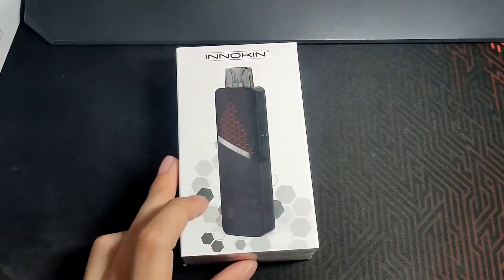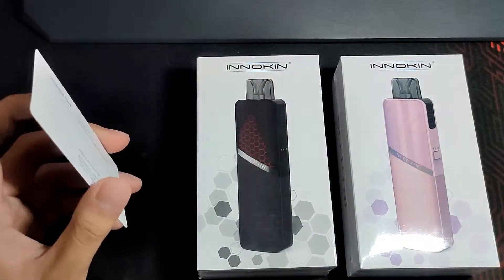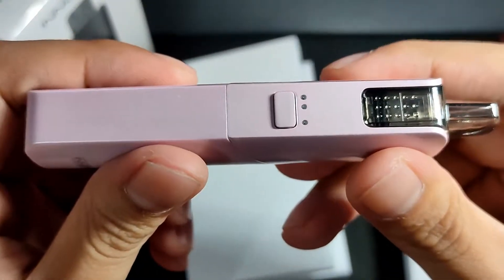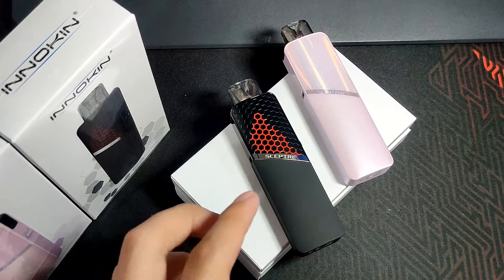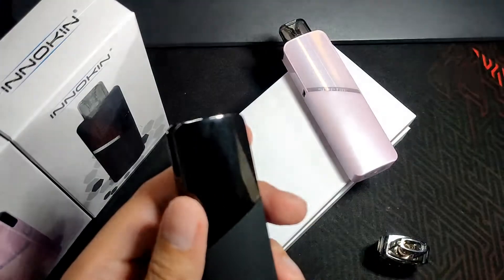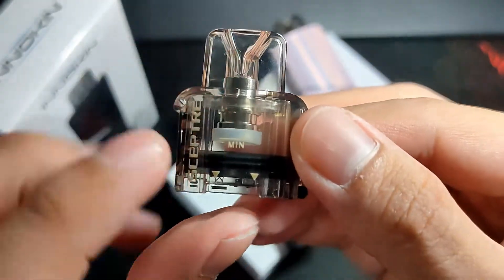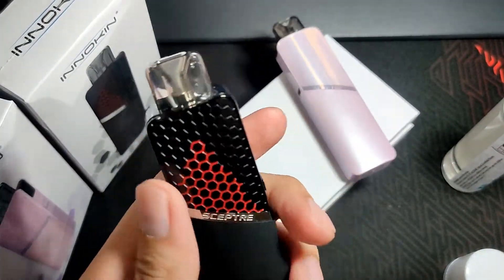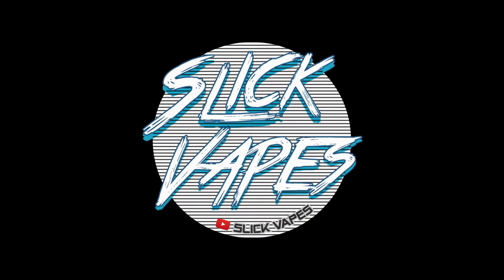MTL/RDL PodMod! | Innokin Sceptre Full Review + Flavairy Juice Review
The No Leak MTL/RDL Podmod Review is here!
trust innokin on quality vape products that will last a long time and provide you with a satisfying experience with all the important safety features and premium build quality.

Vape Juice:
Blackcurrant - Flavairy Premium E-Juice.

With a coil so tiny you will think about how the hell is this so flavorfull, the simple design and ease of use really sets this podmod apart from other devices in its category, its leakproof design and Internal LED really makes vaping a satisfying experience and lots of color choices for every personality.

Vape responsibly!

sceptre innokin flavairy Blackcurrant juicereview ejuice eliquid podmod pods vapereview
innokinsceptre autodraw saltnic freebase